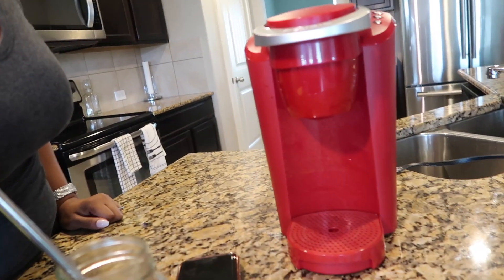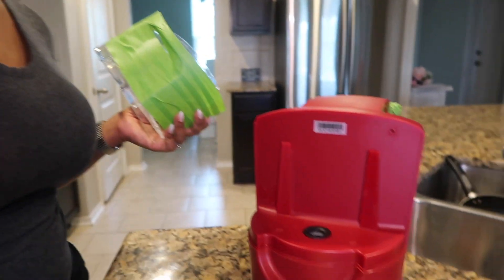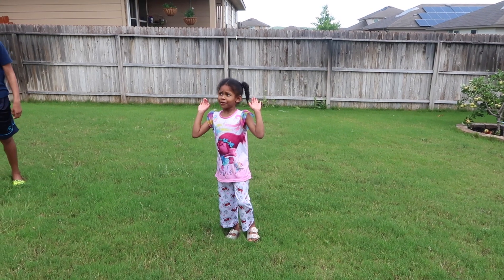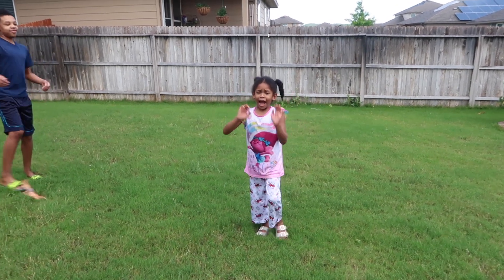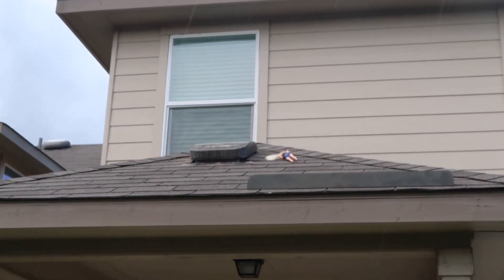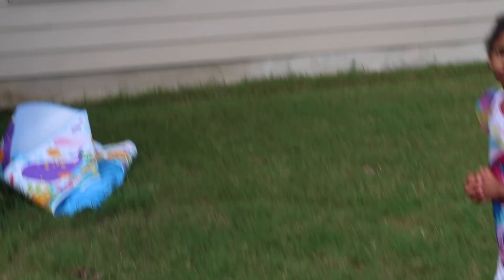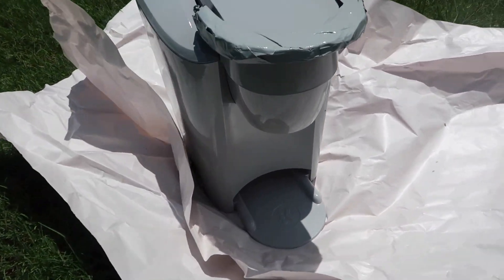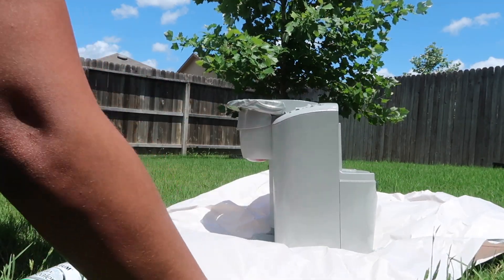I spray painted my Keurig | Red to Grey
I decided to paint my red Keurig grey, so why not turn on the camera and share it with you guys right?

All music by @tellyourstorymusicbyikson 💕